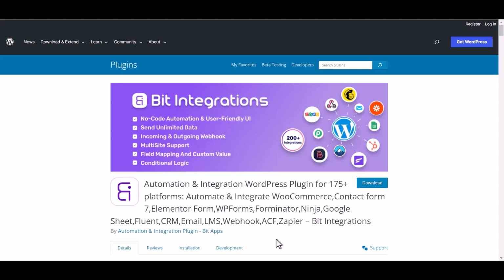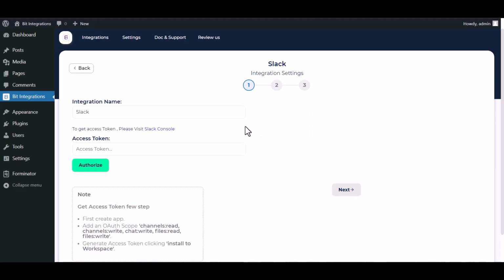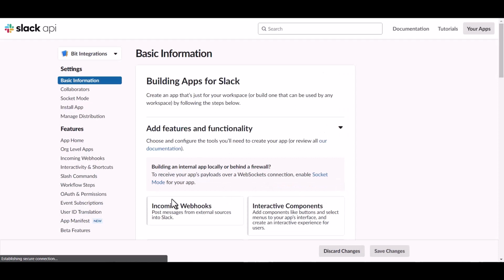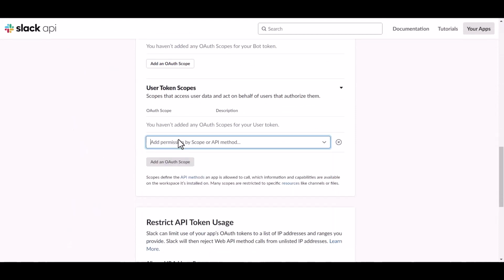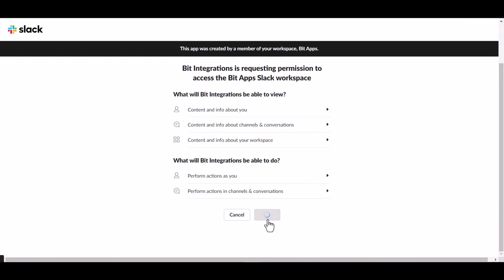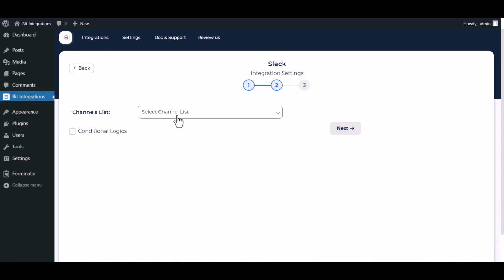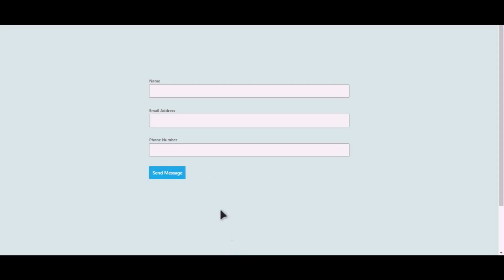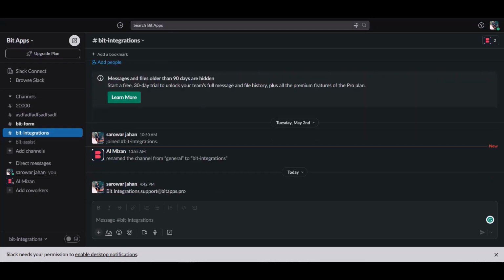(Free) Integrating Forminator Forms with Slack |Step-by-Step Tutorial | Bit Integrations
Discover how to streamline your communication and collaboration with the seamless integration between Forminator Forms and Slack in this informative video. We'll walk you through the process of integrating Forminator Forms with Slack using the Bit Integrations WordPress plugin, enabling you to automate notifications and stay up-to-date with form submissions.

📋 Join us as we showcase the easy integration of Forminator Forms with Slack using the Bit Integrations plugin for WordPress.
🔗 Seamlessly connect Forminator Forms with Slack to receive instant notifications and updates whenever a form is submitted on your website.

Key highlights of this video:

✅ Learn how to effortlessly integrate Forminator Forms with Slack using the Bit Integrations plugin, ensuring real-time communication and enhanced teamwork.
✅ Stay in the loop by receiving instant Slack notifications whenever a form is submitted, making it easy to take prompt actions and collaborate efficiently.

🚀 Get started with integrating Forminator Forms with Slack by downloading the free version of Bit Integrations from the WordPress plugin directory:

💼 Unlock advanced features and maximize the potential of your Forminator Forms and Slack integration with the Pro version of Bit Integrations:

Integrate Forminator Forms with Slack effortlessly using Bit Integrations and take your team collaboration to the next level.